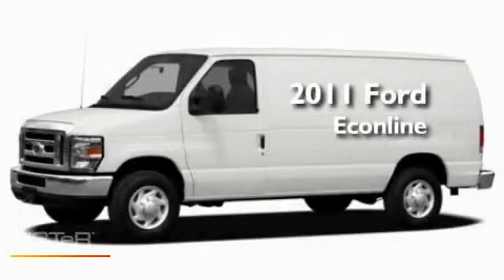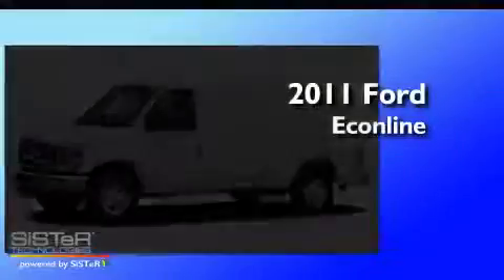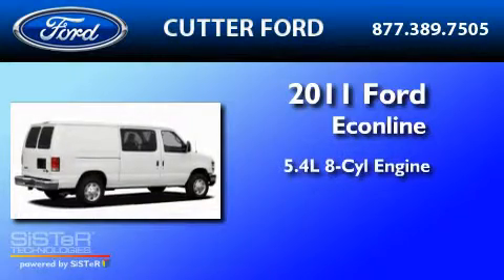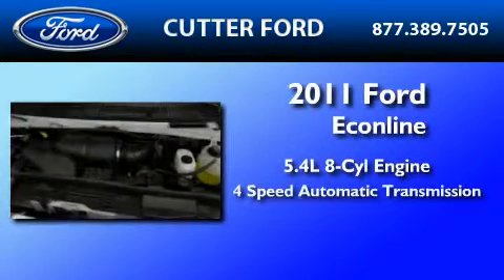2011 FORD ECONOLINE 250 Hilo HI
Year : 2011

 Make : FORD

 Model : ECONOLINE 250

 Engine : 5.4L V8

 Trans . : AUTO 4SPD

 Exterior : WHITE

 Miles : 43

 Interior : GRAY

 Cutter Ford

 98-015 Kamehameha

  , HI 96701

 2011 FORD ECONOLINE 250  HI